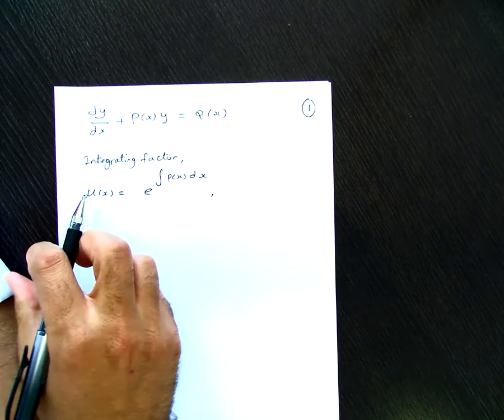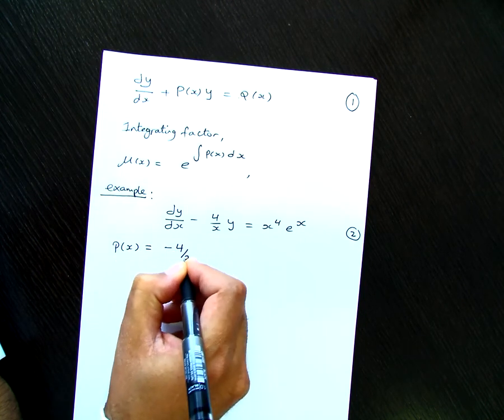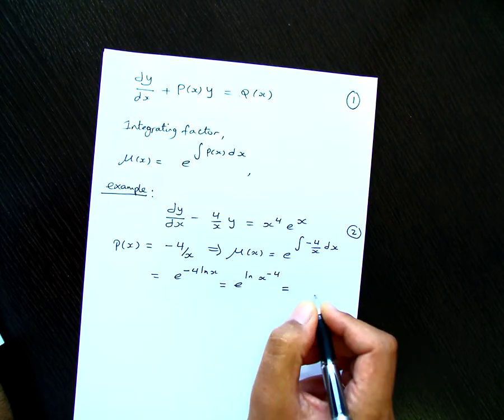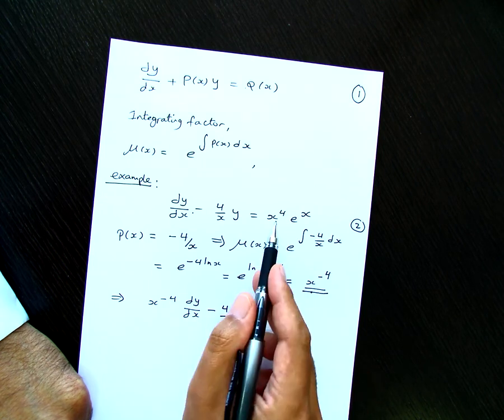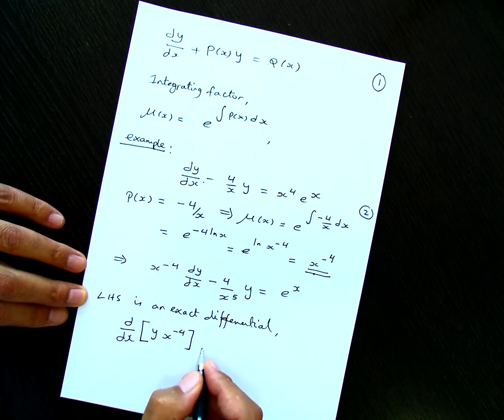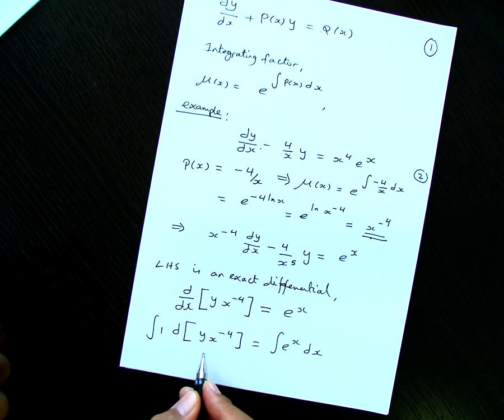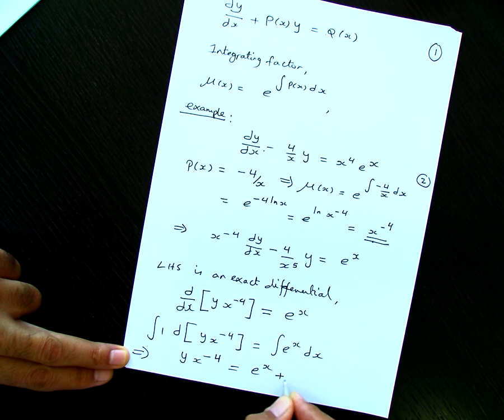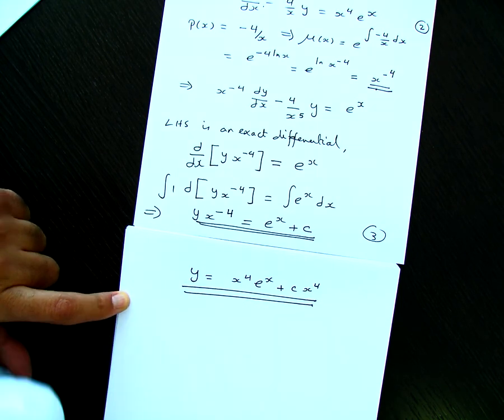First Order Linear Differential Equation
First Order Linear Differential Equation - Method of Solution ilustrated with an Example